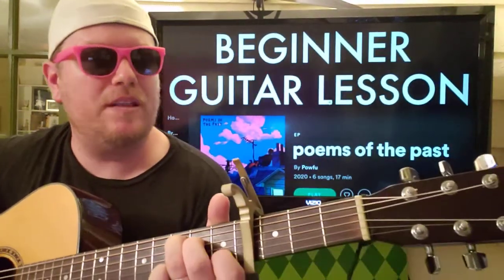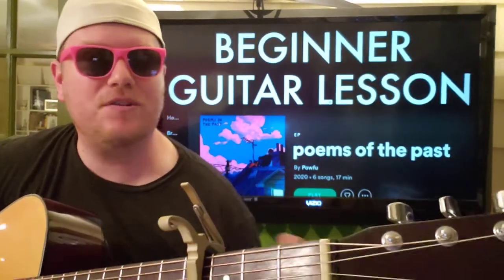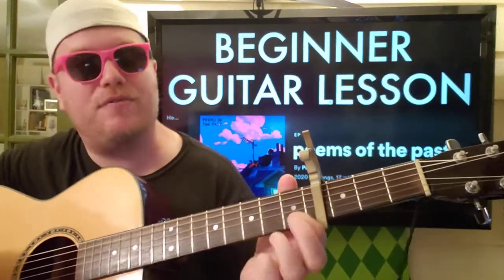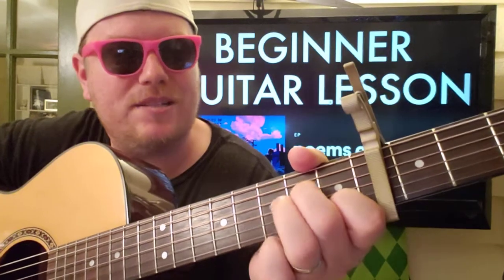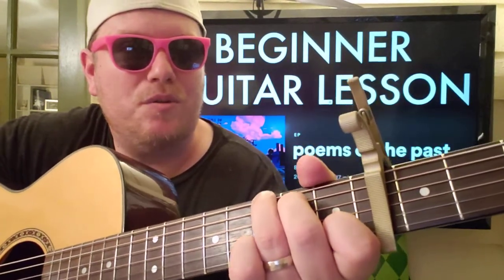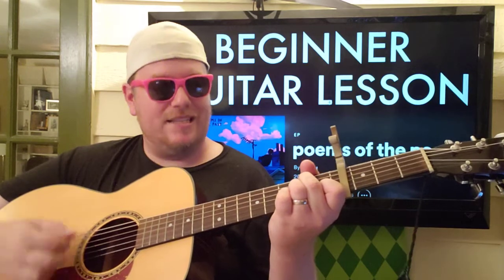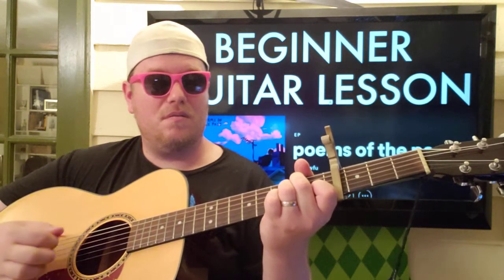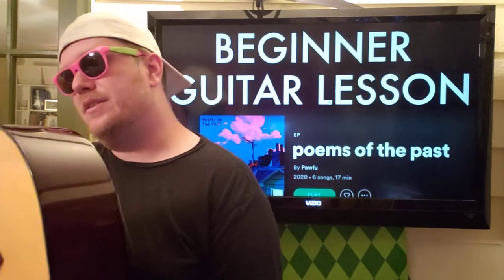How To Play a world of chaos Powfu Rxseboy Jomie Ivri // guitar lesson beginner tutorial easy chords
How To Play a world of chaos - Powfu & Rxseboy & Jomie & Ivri

This is an Easy guitar tutorial for the song “a world of chaos” by  Powfu & Rxseboy & Jomie & Ivri

Hi!  My name is Brian and I want to improve your guitar skills by teaching you the freshest, newest music out there to help you learn how to play guitar!  Whether it’s learning a new song, chords, strumming, arrangements, picking, fingerpicking, or just general guitar badassery, I hope you'll click subscribe to stay up to date on all of the new songs coming out every week!!  Let me know if there’s a song you want to learn!  Thank you so much for checking out my channel!!

Chord Tabs:
Capo: 4

C — 032010
Em — 022010
Am — 002210
G — 320010